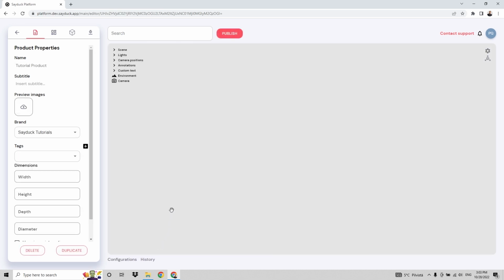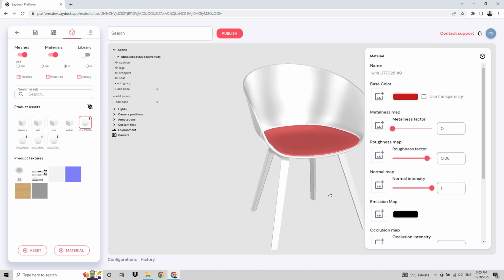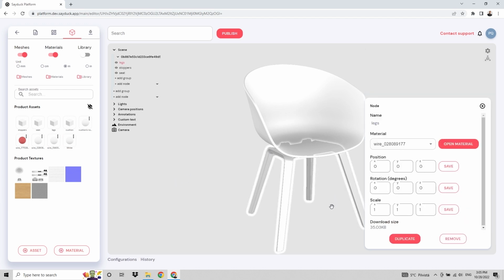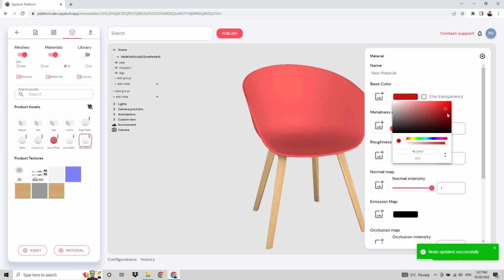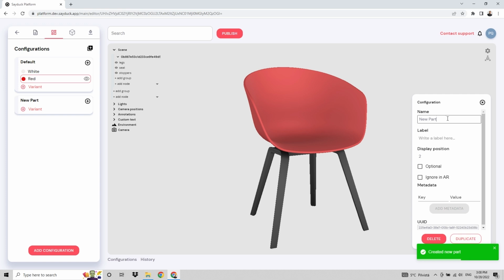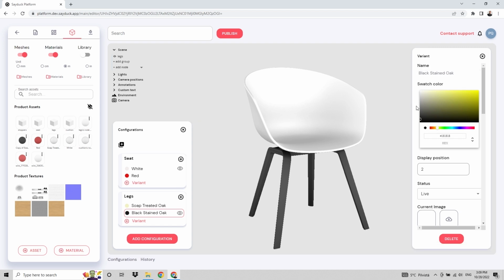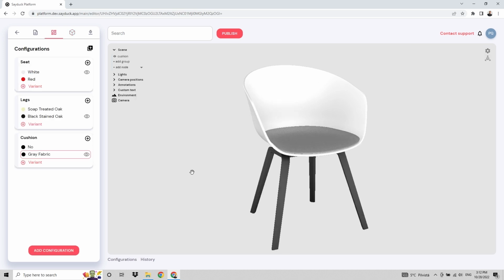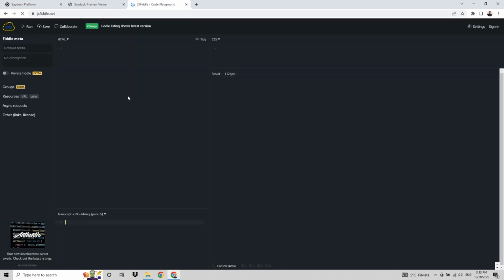Sayduck - Getting Started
Getting started working with Sayduck platform